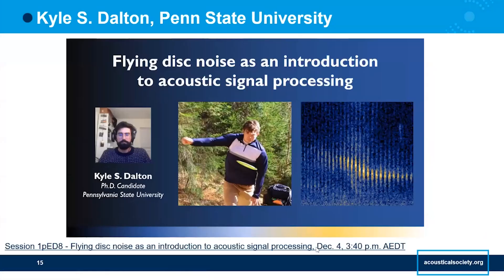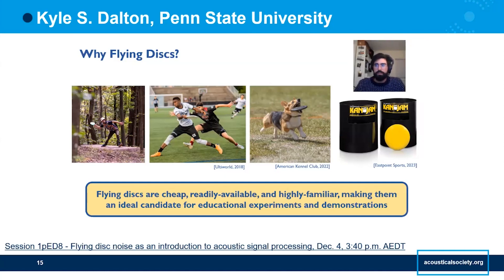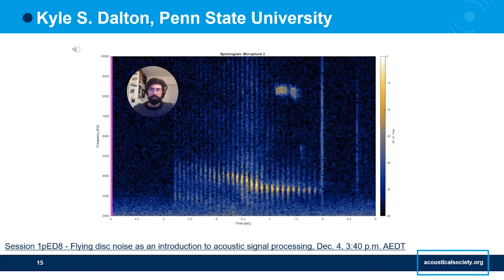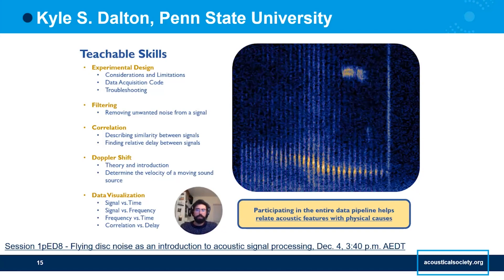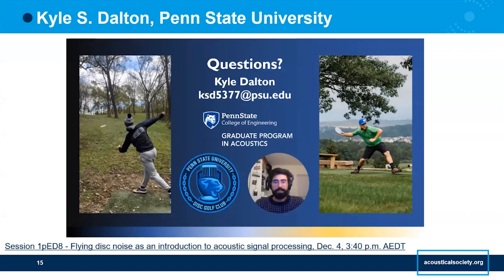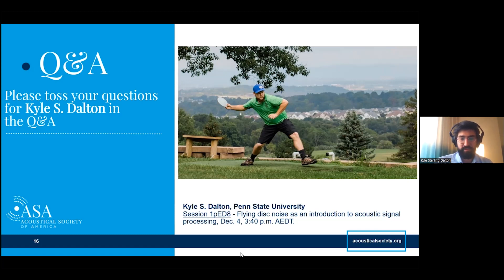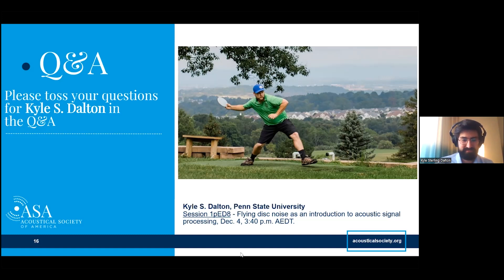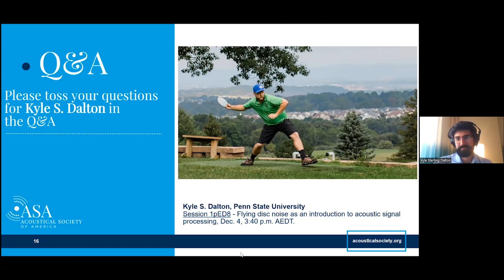Teaching Physics from the Din of Flying Discs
Analyzing the sound of sailing discs can teach valuable signal processing lessons in an interactive way.

Kyle S. Dalton of Penn State University combined his two interests, disc golf and acoustics, into an interactive acoustic signal processing lesson.